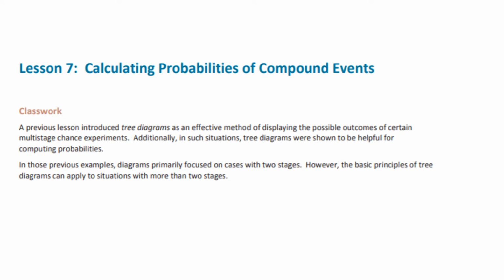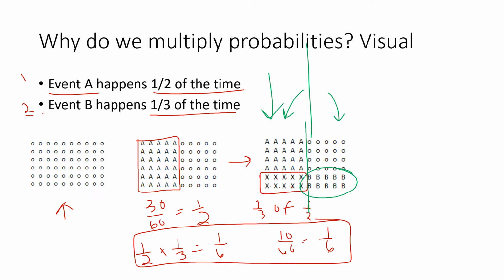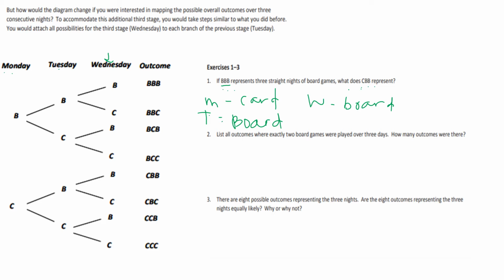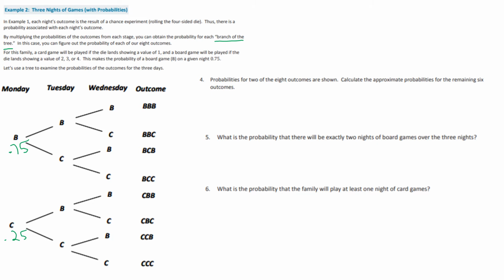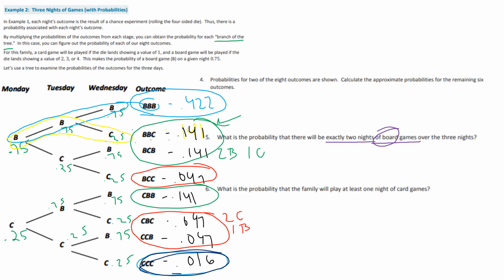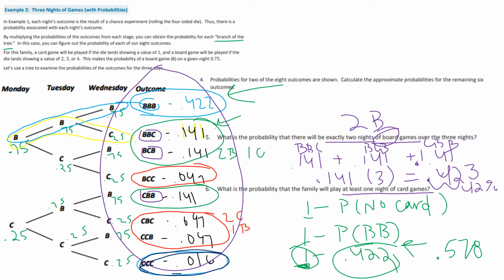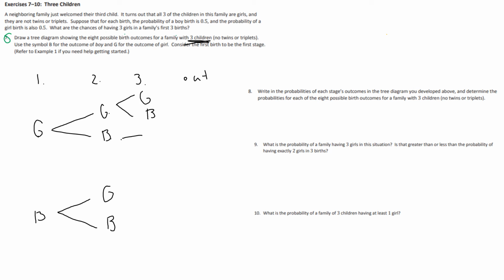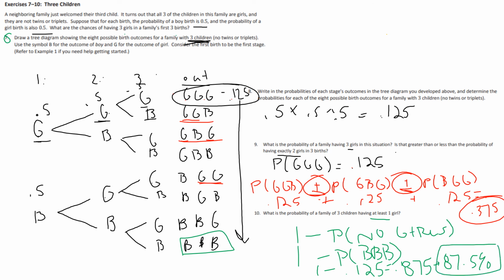Eureka Math 7th Grade Module 5 Lesson 7 (EngageNY)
Grade 7 Module 5 Lesson 7 CLASSWORK! (Eureka Math/EngageNY)

This is a continuation of lesson 6 about probabilities of compound events. On Friday we did problems with two events and now we're moving onto problems with more than two events.

(this is the classwork only, NOT the problem set/exit ticket/homework)

Comment if you have any questions or areas of confusion (and I can address it in a separate video)!

Happy Monday! Miss y'all :-)